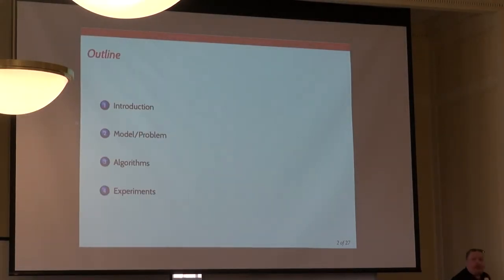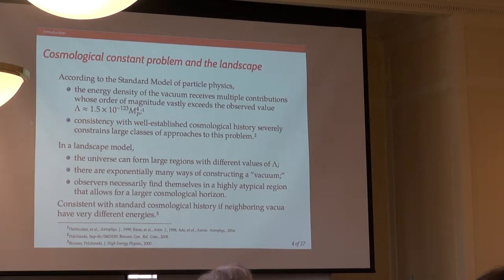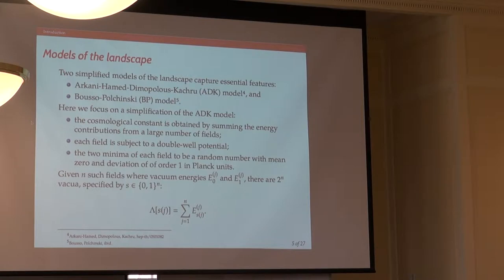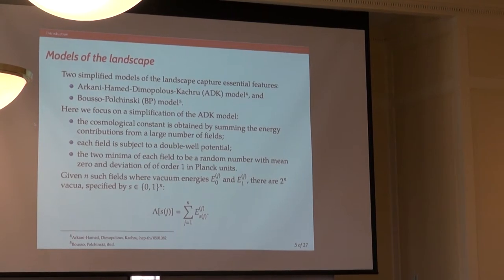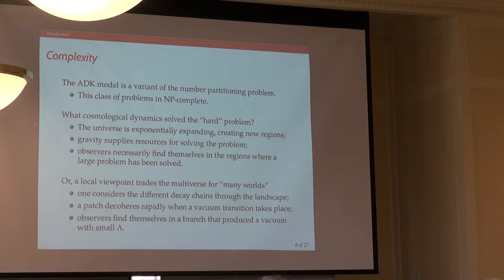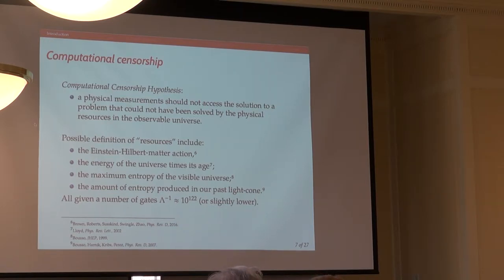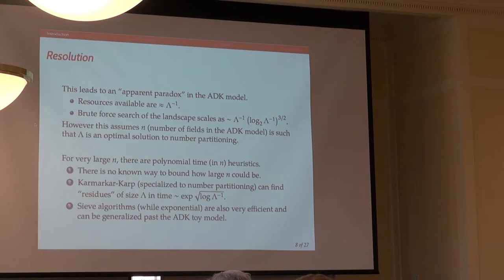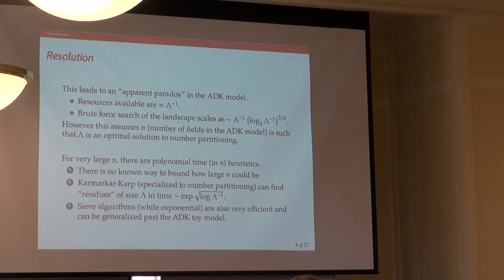Brad Lackey: Optimization Algorithms and the Cosmological Constant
A talk by Brad Lackey at the Workshop on Computational Complexity and High Energy Physics, hosted July 31 to August 2, 2017 by the Joint Center for Quantum Information and Computer Science at the University of Maryland.

Abstract: We discuss the complexity associated to landscape models of the cosmological constant. One toy model of such leads to the cosmological constant being the solution to a number partitioning problem, an NP-complete family of problems. At first glance solving such a problem appears to require more work than is available to the causally connected component of the universe. We delve deeper into number partitioning problems and show however that when the number of field contributing to the landscape is very large (which is the case in such models) then number partition problems are easy, and even for sizes relevant to
landscape models for the cosmological constant can be solved with current hardware.